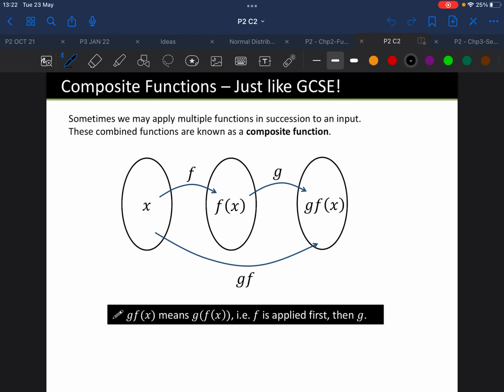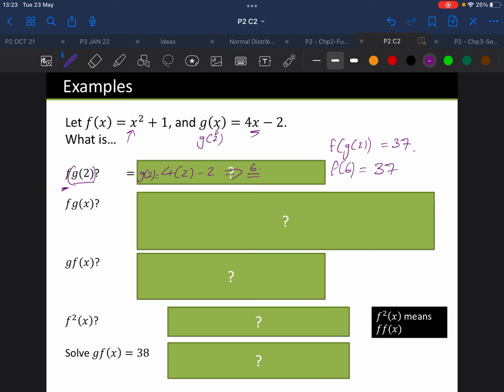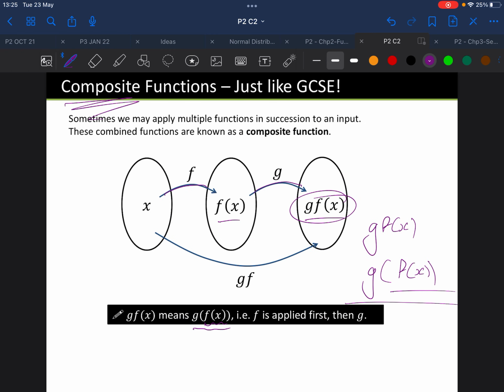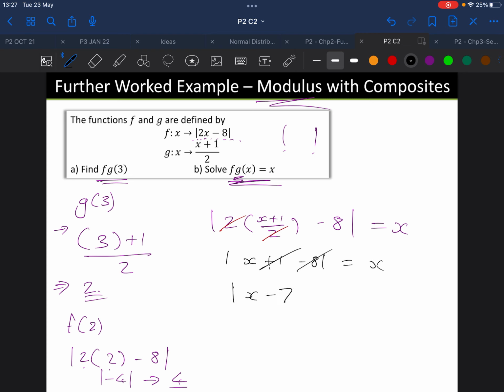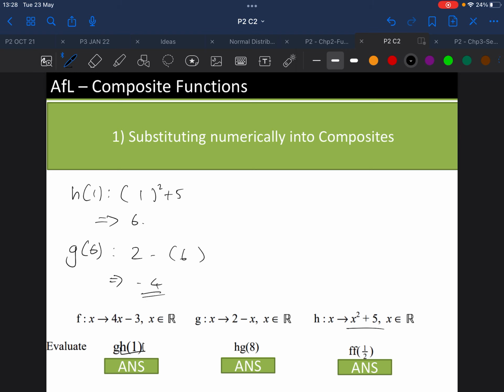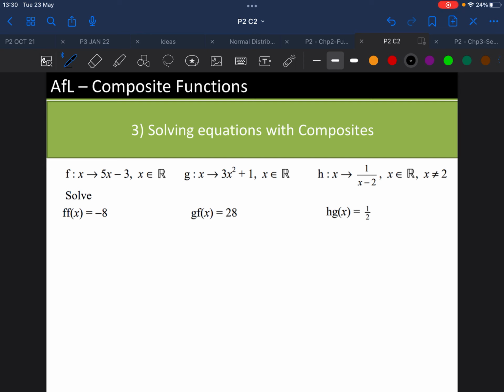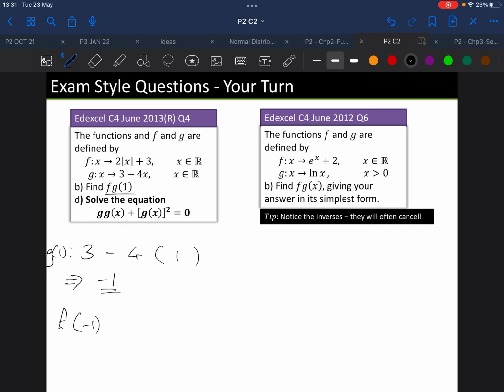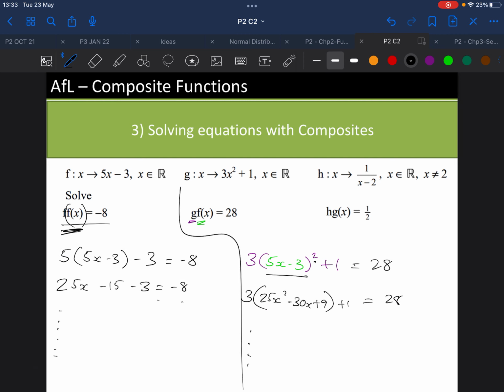2C - Composite functions